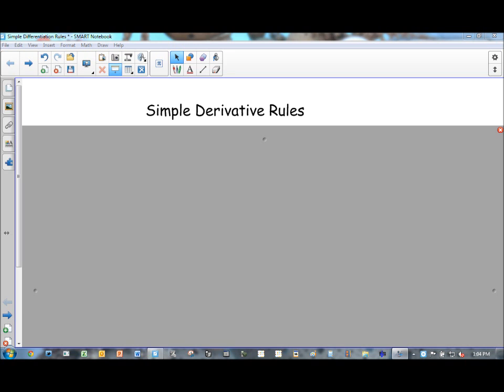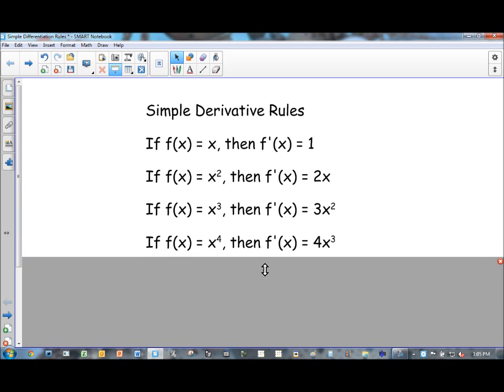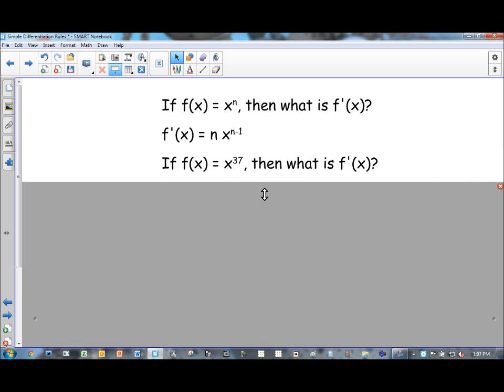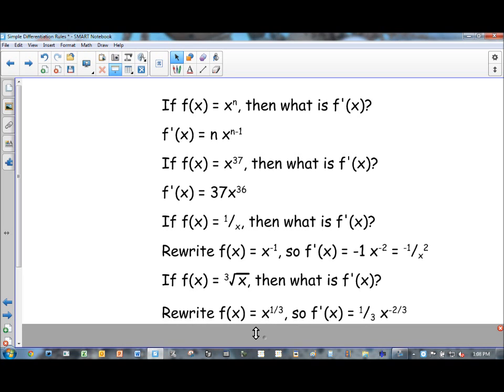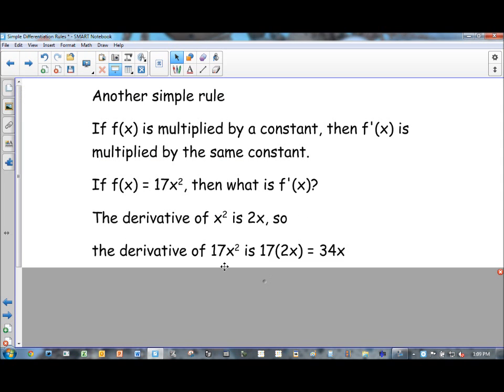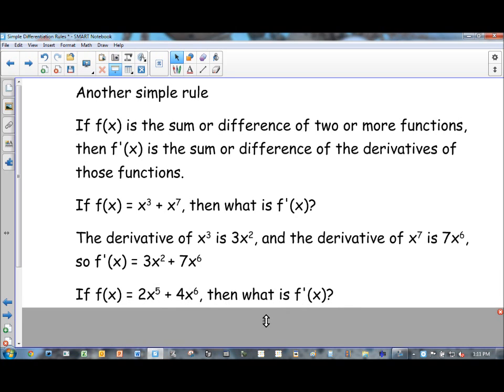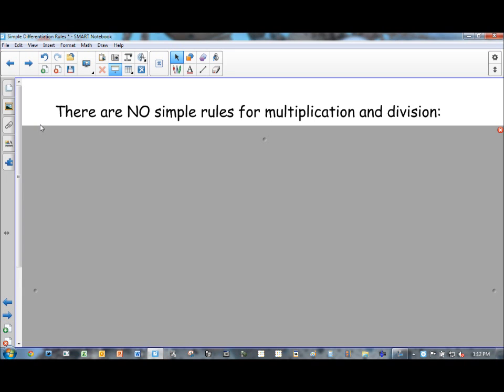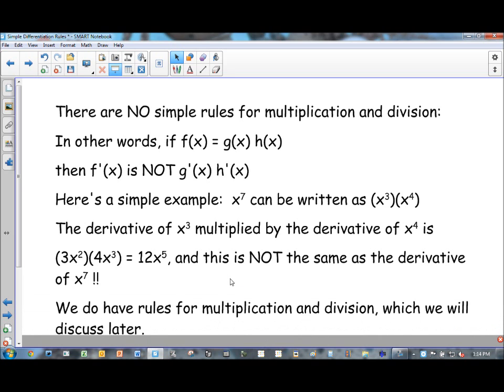Simple Rules Of Differentiation (older version)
Some simple results for f'(x)